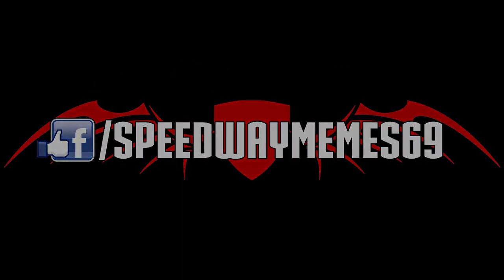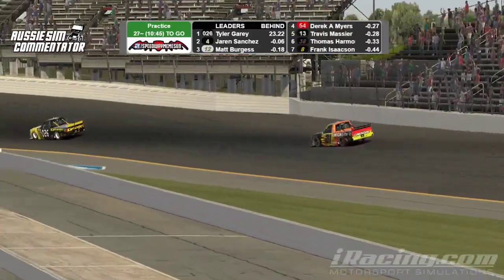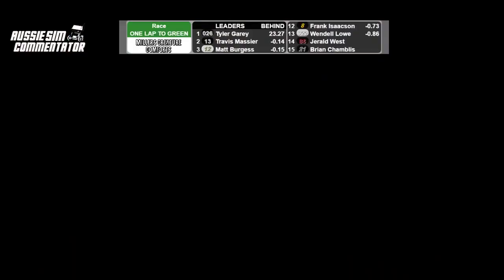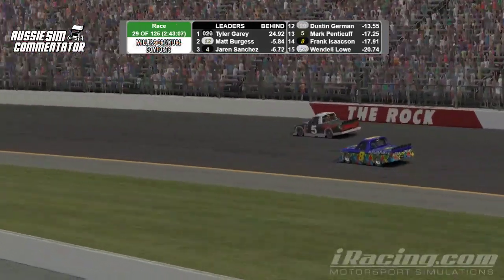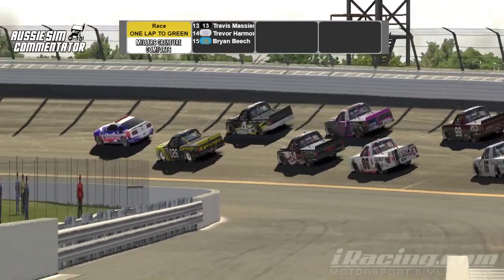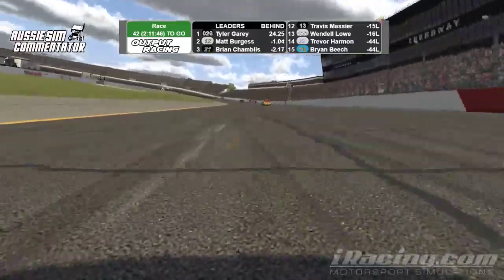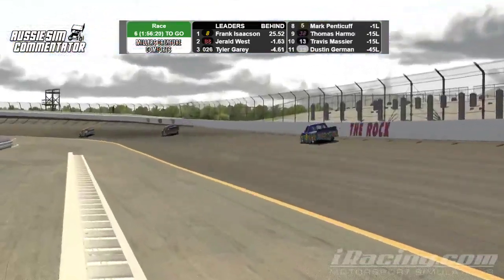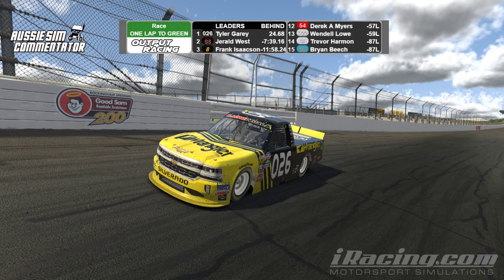ORL 2019 Season 1 Round 11 Sxar 125 from Rockingham Speedway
Output Racing League 2019 Season 1 Round 11 Sxar 125 from Rockingham Speedway broadcast live on the Aussie Sim Commentator Youtube Channel